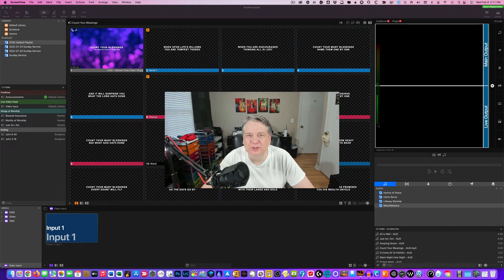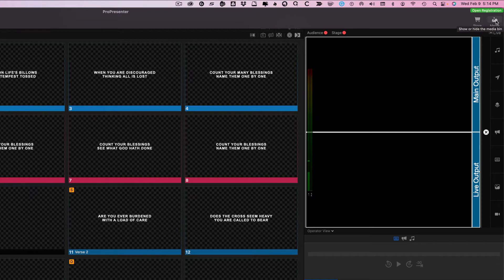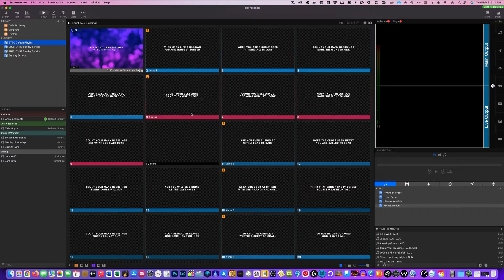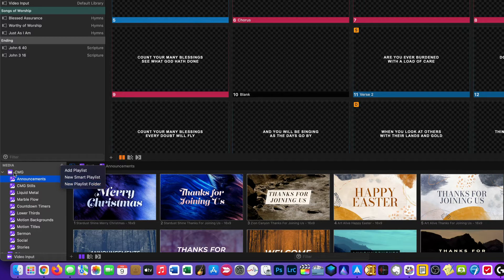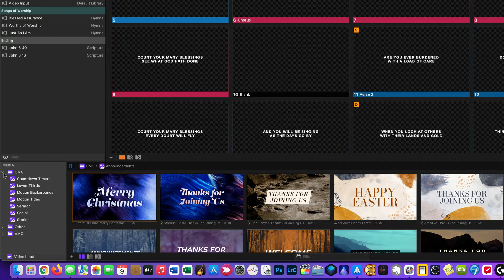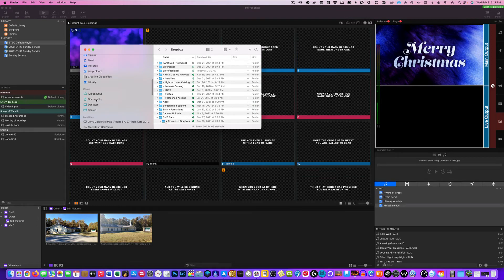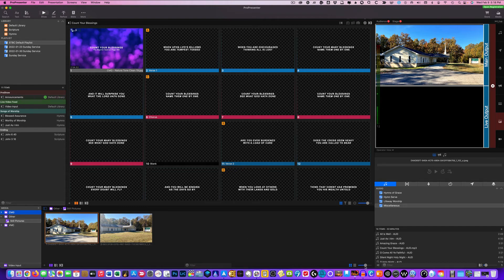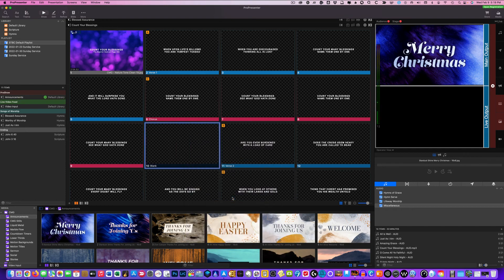How to Use the Media Bin inside of ProPresenter 7.8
In this video, we'll show you how to use the Media Bin inside of ProPresenter 7.8. This is a very handy tool that can be used to organise your media files and make it easy to find what you're looking for.

If you're using ProPresenter 7.8 or later, then be sure to check out the Media Bin! This tool is a great way to organise your media files and make it easy to find what you're looking for. We'll show you how to use the Media Bin in this video, and what all of its features are!

The following is the gear I use to shoot this video series:

CAMERA GEAR
iPhone X

AUDIO GEAR
Rode Videomic Pro
Rode Wireless Go
Rode Lavalier GO Professional
YouMic Lavalier Lapel Microphone

Rycote Invision Video Mic Lyre Shockmount
ULANZI U Rig Pro Smartphone Video Rig
AmazonBasics 60-Inch Lightweight Tripod with Bag
Apple Lightning to 3.5 mm Headphone Jack Adapter
Rode SC4 3.5 mm TRS to TRRS Microphone Cable Adaptor